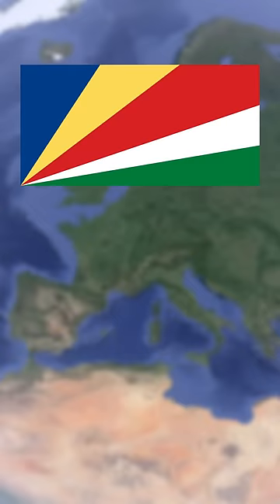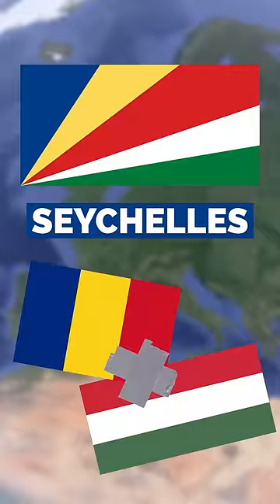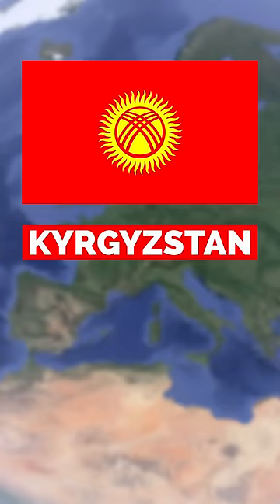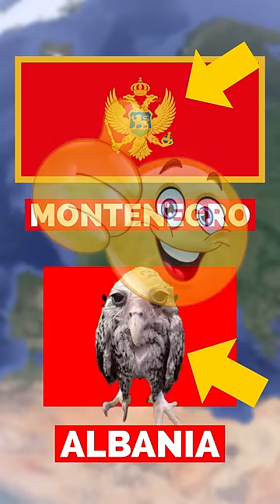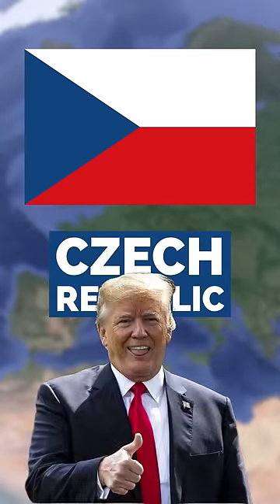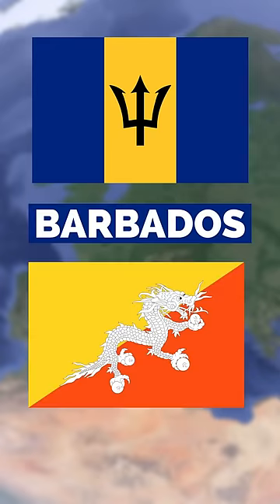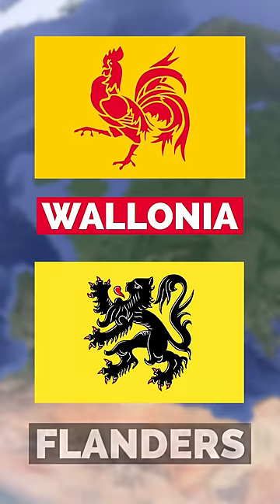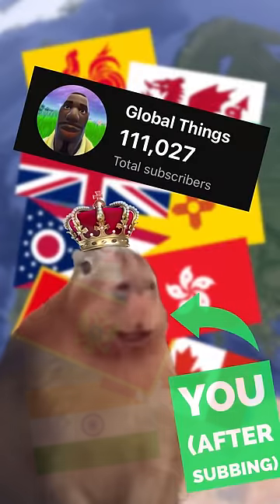These Are the World’s BEST Flags! 🌍 🏁